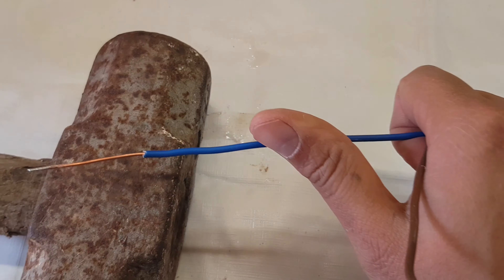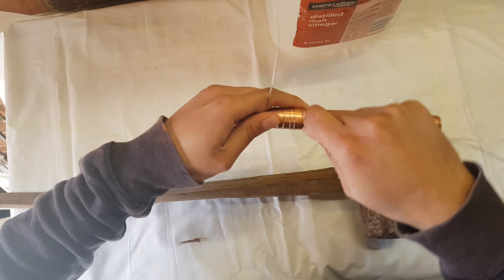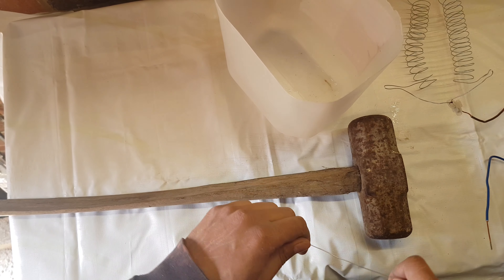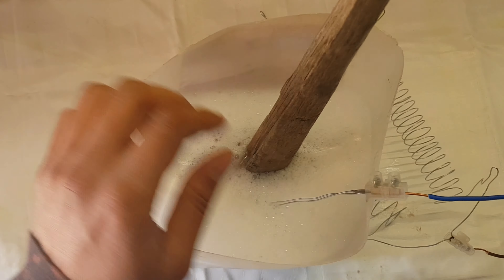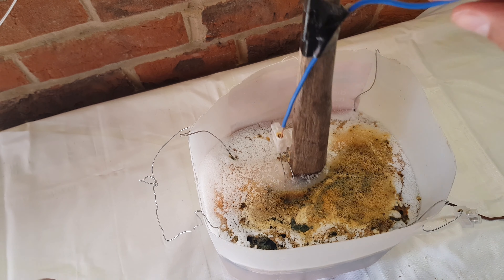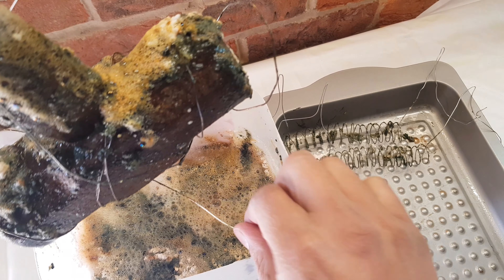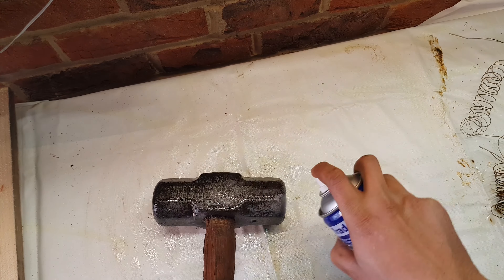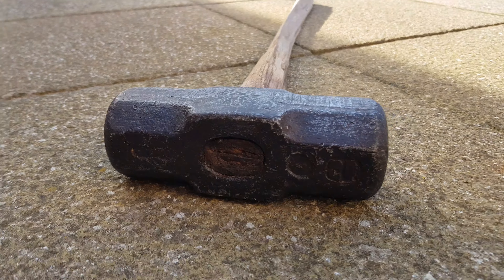Rust removal using electrolysis for sledge hammer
The playlist above has a number of videos where I use this solder station. Feel free to watch.